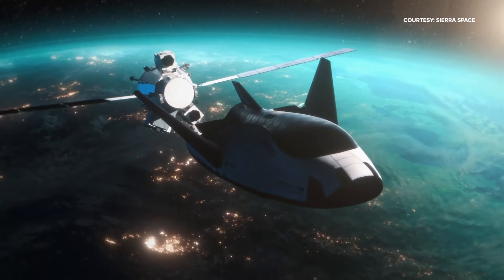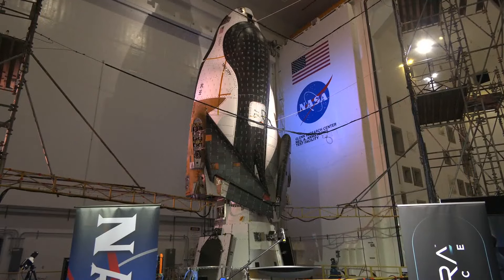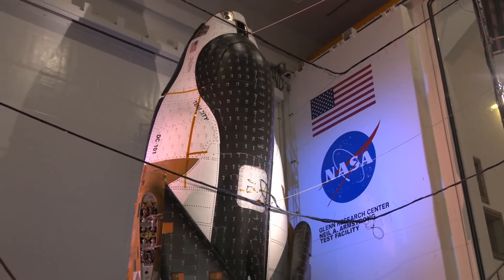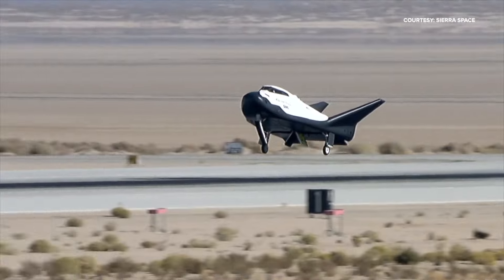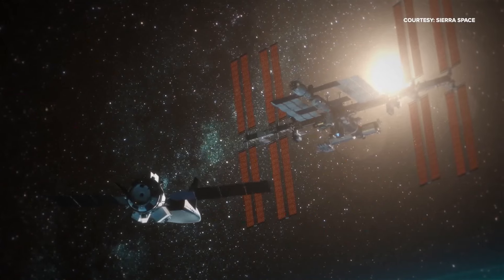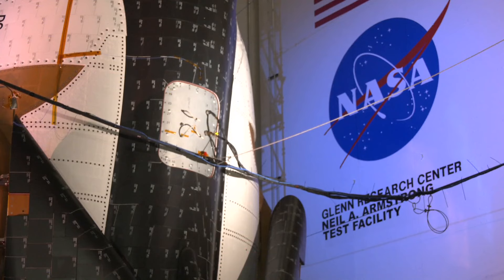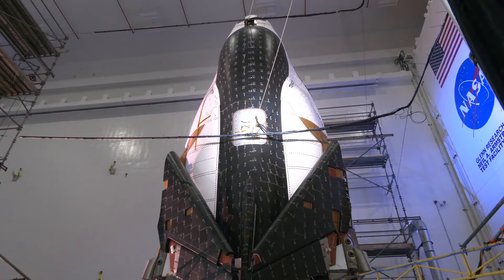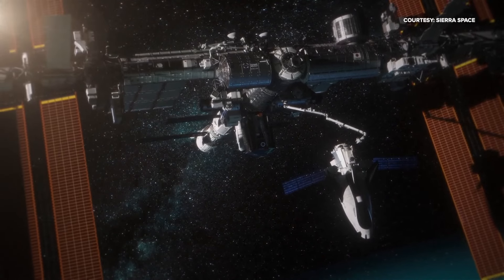Dream Chaser spaceplane could change the way we access space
A new spaceplane is being built at NASA's research center in Sandusky, Ohio.